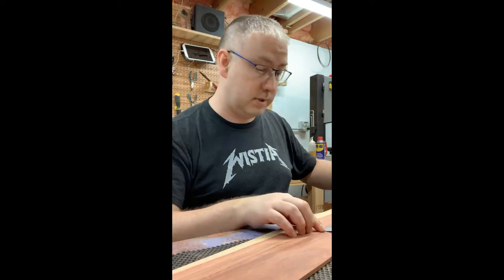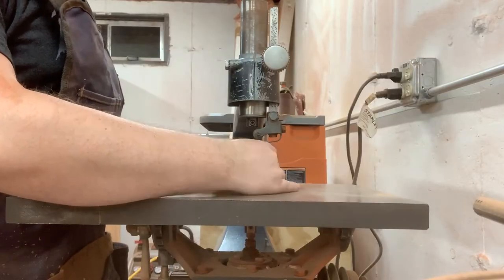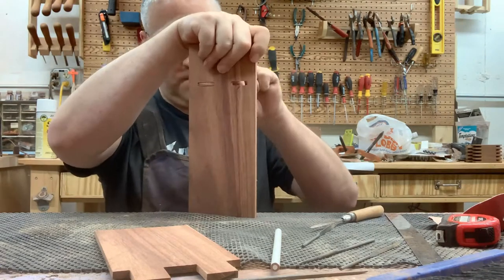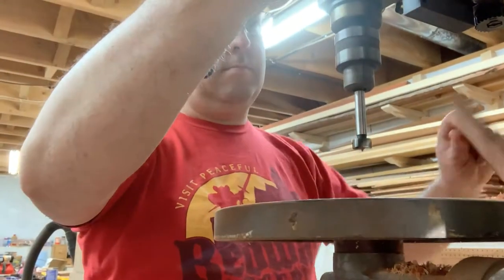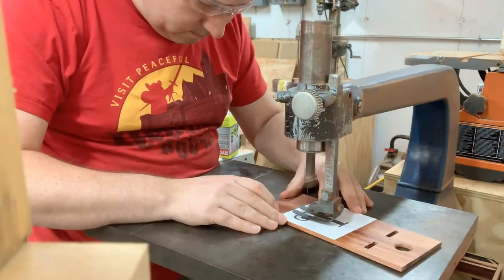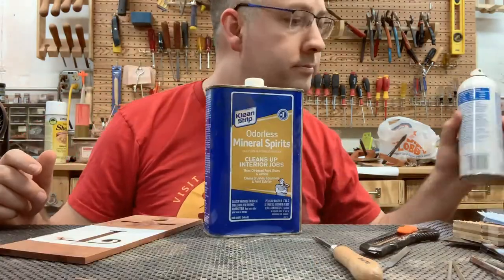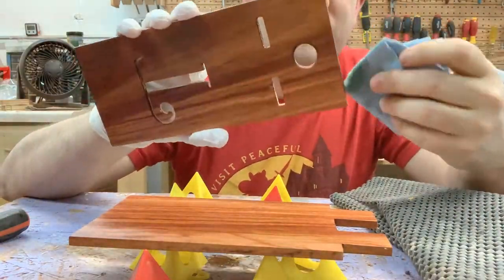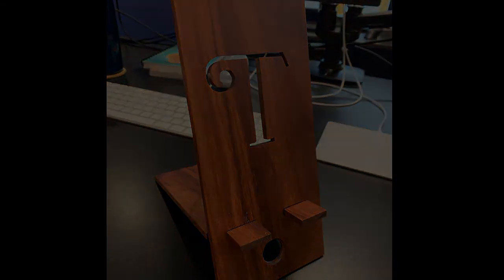DIY Wooden Cell Phone Stand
A sped-up project video showing how I made the osage orange cell phone stand for my friend.